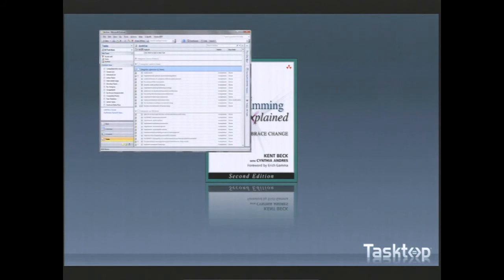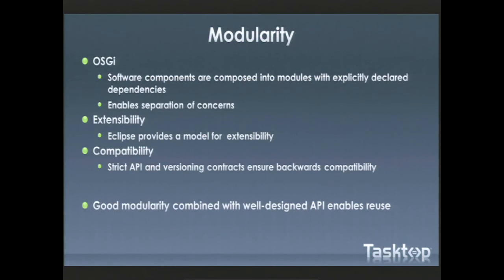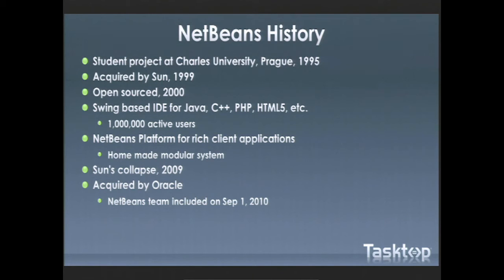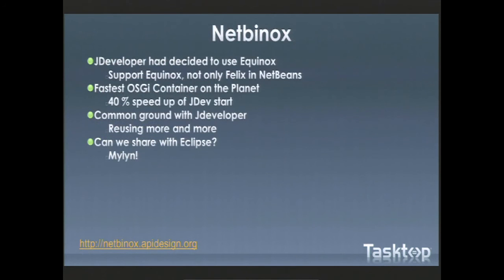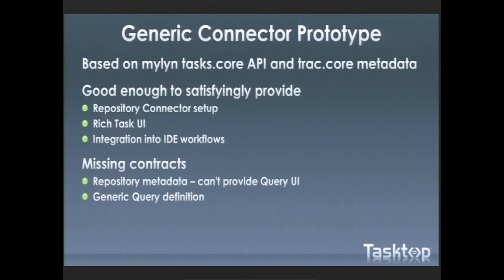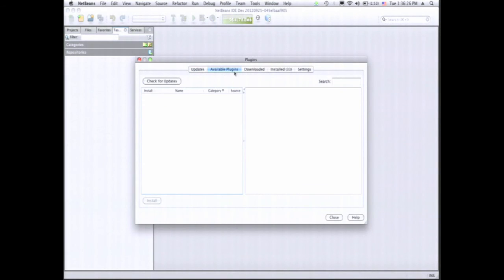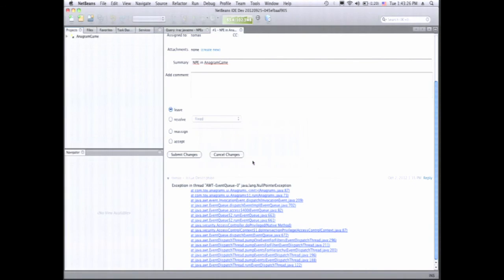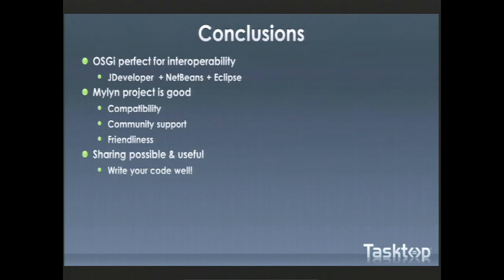Bringing Mylyn to NetBeans and OSGi, Bridging Their Worlds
Not so long ago, reuse of sophisticated modular components, especially if they were ripped out of the body of another system, was just a future fantasy. Recently, one such dream became true. Attend this session to learn about the fascinating journey the NetBeans team undertook when improving ALM integration and Agile workflows within the IDE, transforming just another set of libraries into something it actually was supposed to be: OSGi bundles running in their natural environment. Learn about this feat from the perspective of both the NetBeans team and an Eclipse Mylyn committer. Find out what they have learned and gained so far, see what they are working on, and let them show you the horizons of open source collaboration and development.